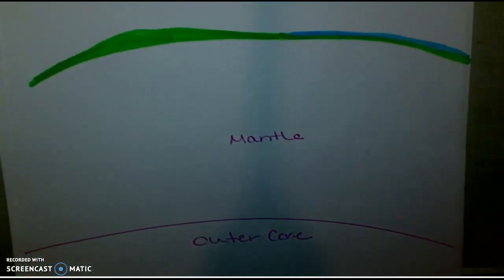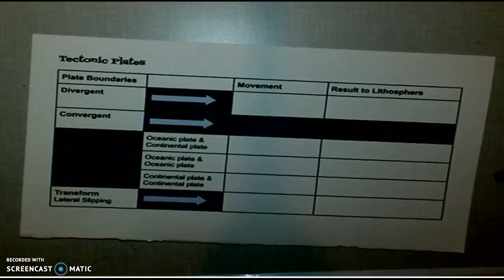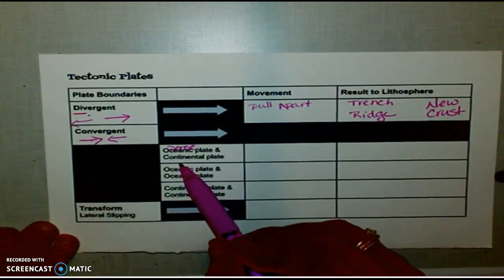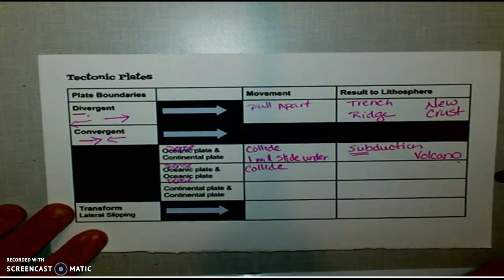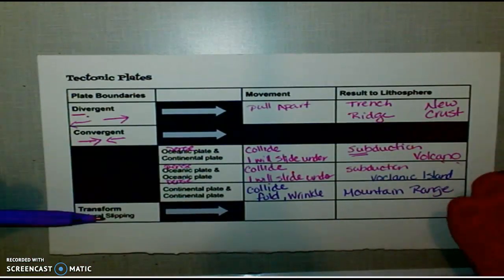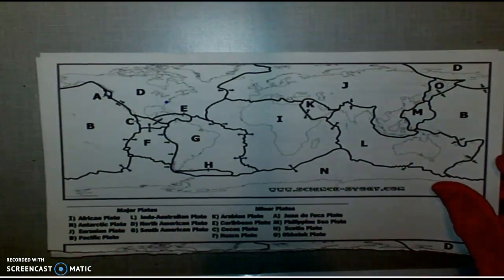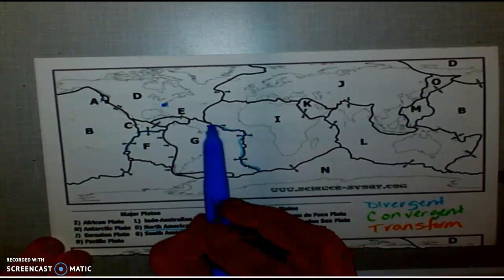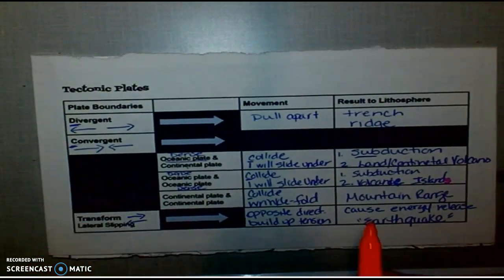Plate Tectonic Review